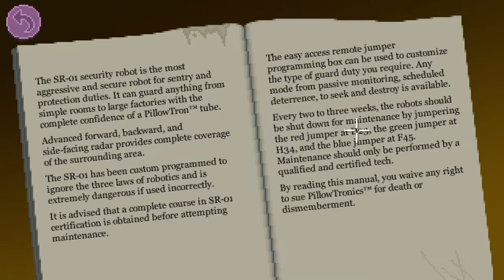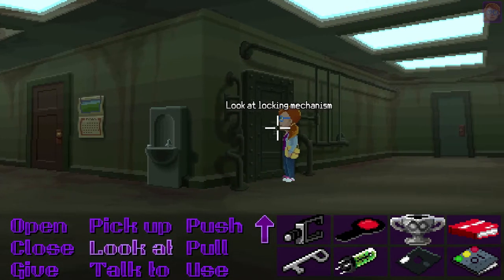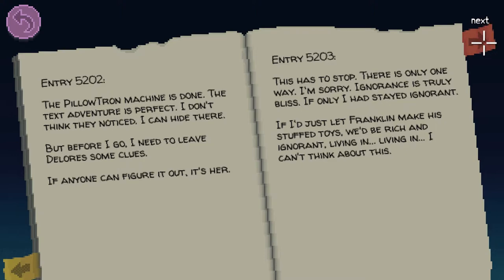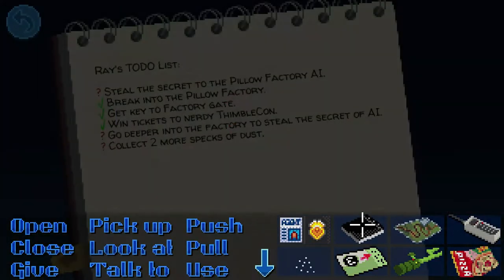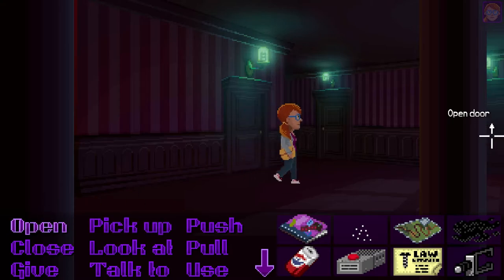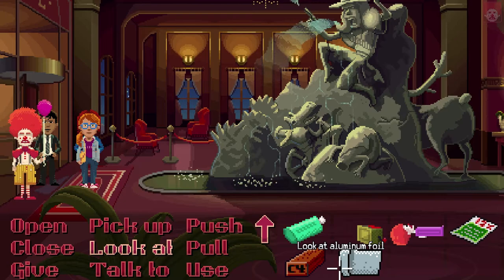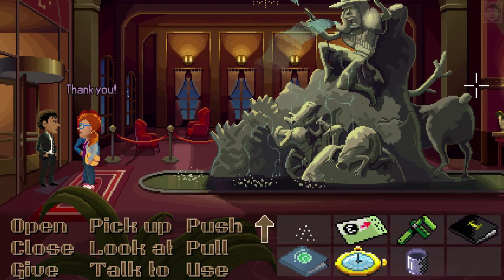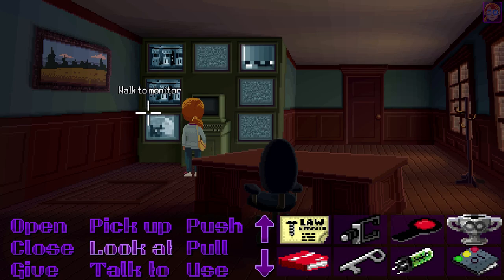Chuck's Office || Thimbleweed Park Let's Play - Part 30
We're going to be playing through an awesome point and click adventure game called Thimbleweed Park by Terrible Toybox, Inc.

"A haunted hotel, an abandoned circus, a burnt-out pillow factory, a dead body pixelating under the bridge, toilets that run on vacuum tubes... you’ve never visited a place like this before.

Five people with nothing in common have been drawn to this rundown, forgotten town. They don’t know it yet, but they are all deeply connected. And they’re being watched."

Recording Software: OBS
Editing Software: Adobe Premiere Pro CC 2017, Photoshop Pro CC
Microphone: Blue Yeti